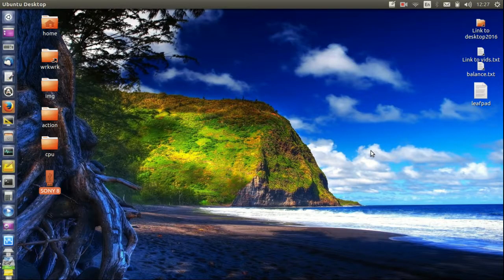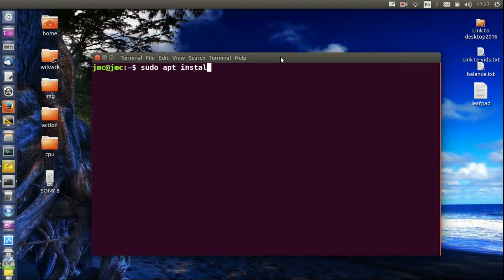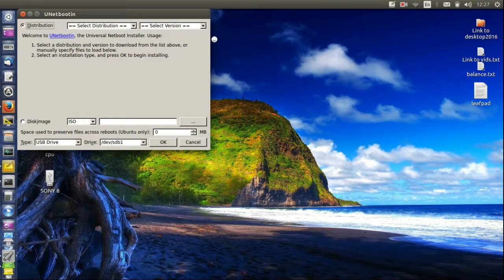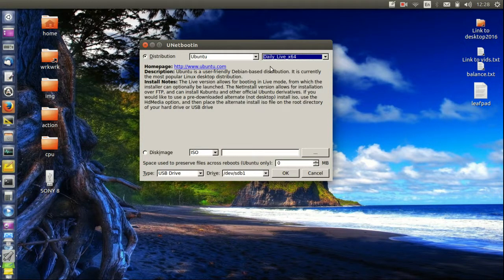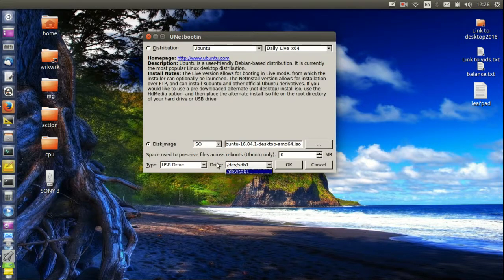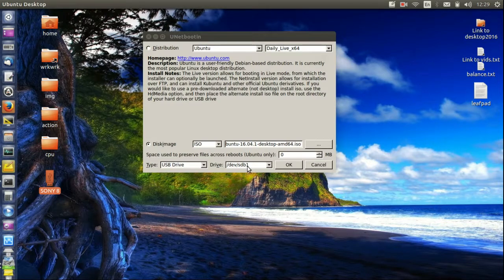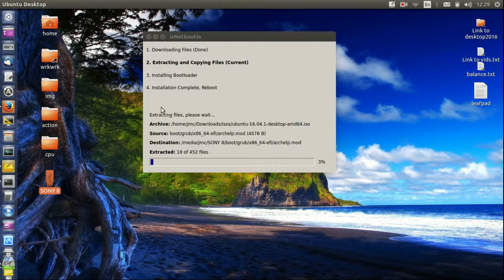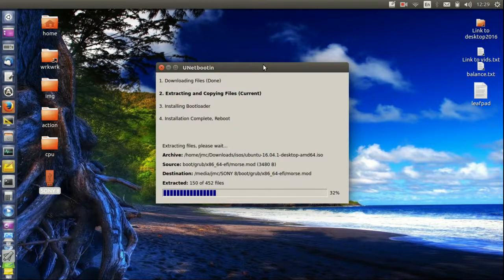Create a USB bootable Linux drive in Ubuntu